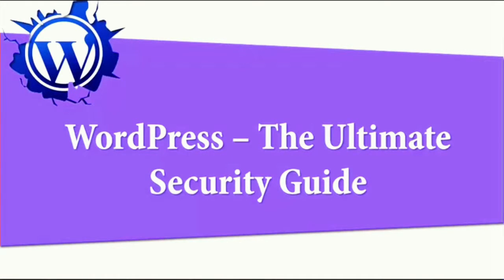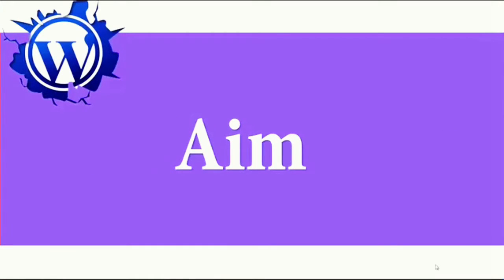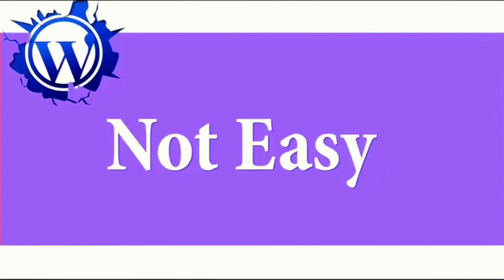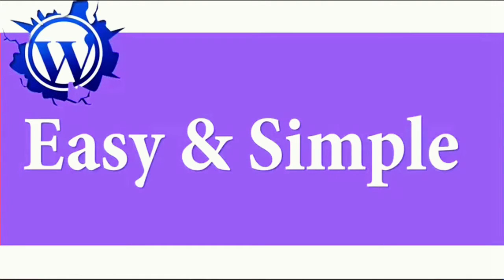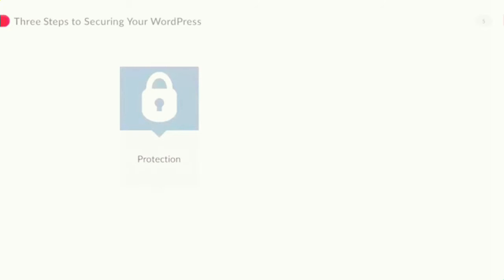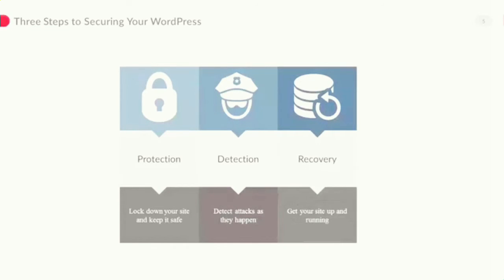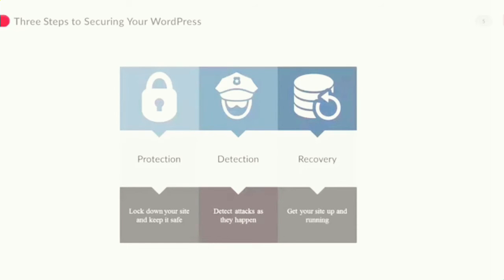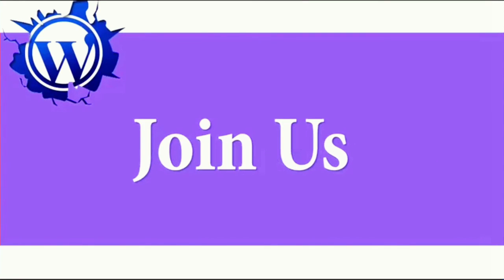WordPress Security The Ultimate Security Guide for WordPress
Course Description

Security Plugin announcements made

WordPress 'The Ultimate Security Guide' is designed for any WordPress novice and professional alike. Anyone that is actively using or thinking of using WordPress as a platform in terms of a website or a blogging platform needs this course to empower them to take control over their site and hosting platform

The aim of this course is to take a complex and frustrating subject for most and turn it into easy and an enjoyable task.

Securing your website is not easy and can be a very daunting experience so I am going to try and make it as easy and as simple as possible.

So if you have a website powered by WordPress or thinking of building one any time soon, then this is a must have course for sure.

In this course, I will go through free and paid tools to secure your WordPress website, it is you that can determine what to use based on your need, budget and required functionality. Over all, it is how much you care about your site and its success over time.

I will demonstrate a live hacking attempts into a WordPress website to show you how easy it is to hack.

I will also be at hand to help you in the student forum section of my course to give you a helping hand if you get stuck, as well as share resources and ideas with you and answer any question you may have.

As we progress in the course, if you need further verification or additional video's to cover a particular topic, just shout. This course is designed to be interactive and an evolving course.